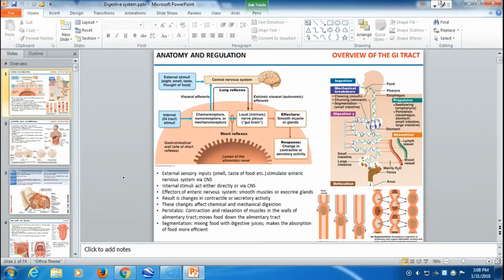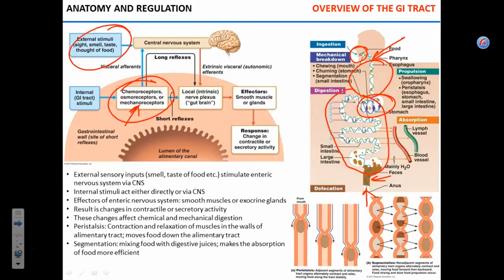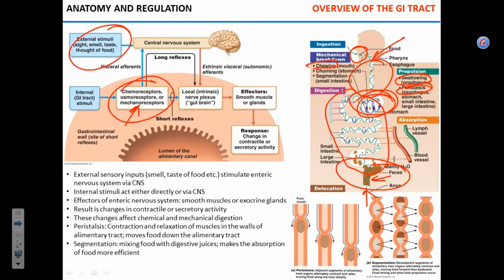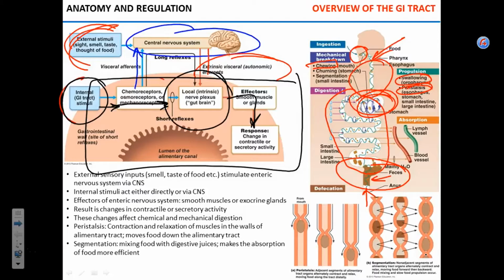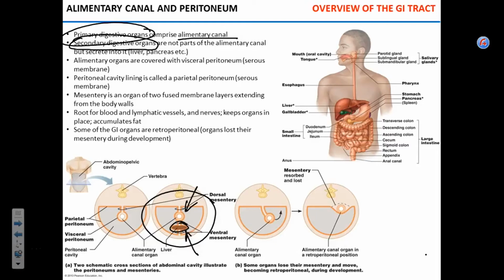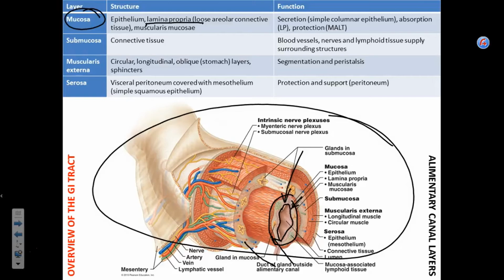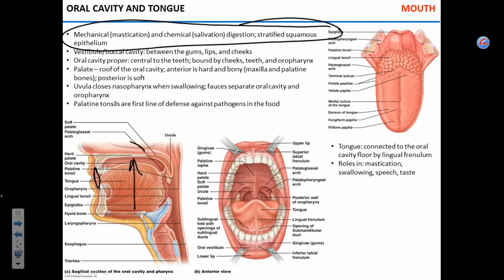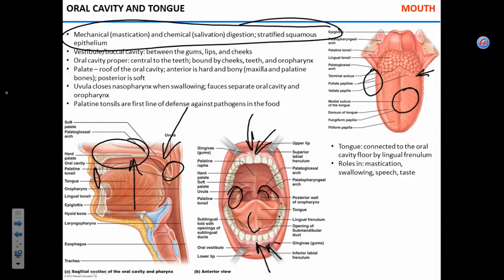Intro to digestive 2